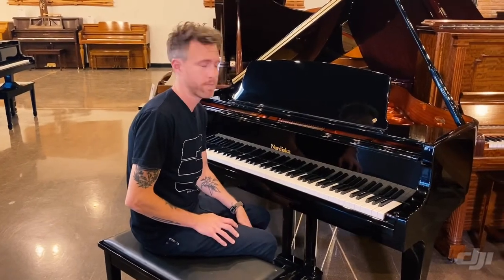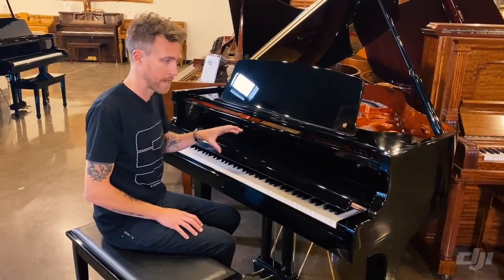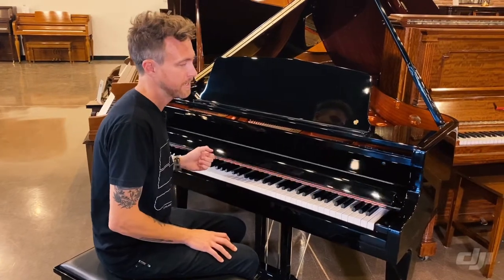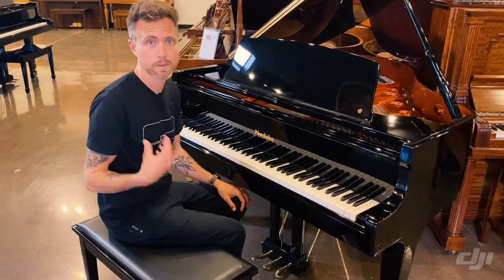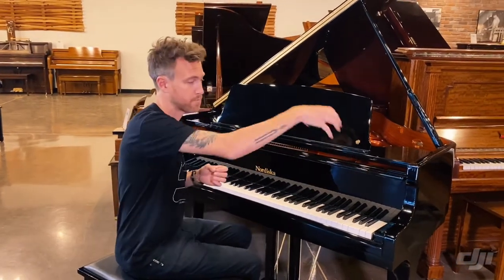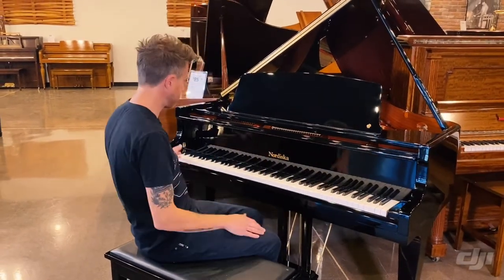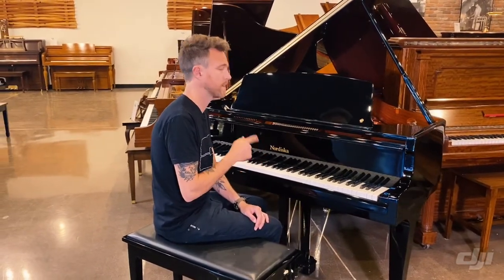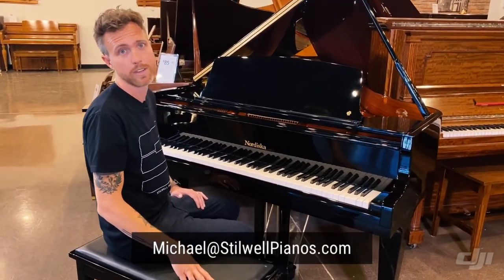Nordiska Piano | A 2003 Baby Grand Piano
This is a 2003 Nordiska Piano, a baby grand piano. It measures 4 foot 9 inches from the very front to the very back and. I noticed when I was playing this earlier that it has the perfect thing for people like me; a slow fall board, so it doesn't slam down and why it's perfect for me is because I have kids and they love slamming each other's fingers in our piano! Oh Kids!

So that's really cool but also what we love about Nordisk is is that they are made by Dongbei so if you've watched any of our other videos you'll know that we really as technicians like Dongbei, as they made pianos like Nordiska, Hallet Davis, and many other brands, they are all basically Dongbei made pianos, and they stencil a different name on the front. What technicians like about Dongbei is their scale design, so a big part of designing pianos is deciding when your termination points are. So when the string starts and when it ends and when a piano is fully strung, there can be as much as two tons of pressure on the plate. So it really matters where you how far out you put these strings and how much space you have on the back end, just mainly for structural strength of the plate.

Dongbei has done a really really good job at designing this scale designed to be really clean and pure. So as technicians we love that right because we're tuning the piano by ear a lot of times. Telling ourselves that this is going to be a little sharper, or this is going to be a little flat, and we're doing a kind of math in our head as we stretch the octaves or achieve equal temperament with tuning.
Dongbei made pianos just make that a lot easier for us.

If you guys are players or you have a really good ear, you might be able to hear how clean and pure this sounds.